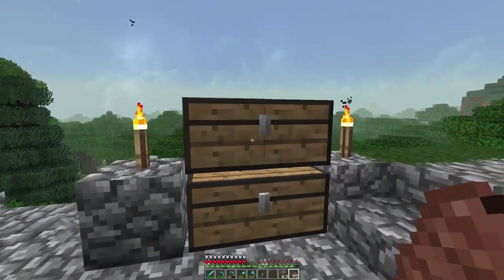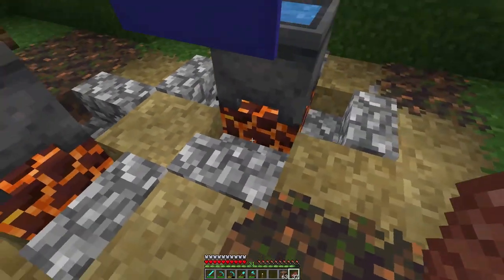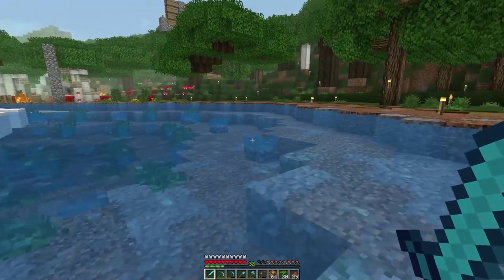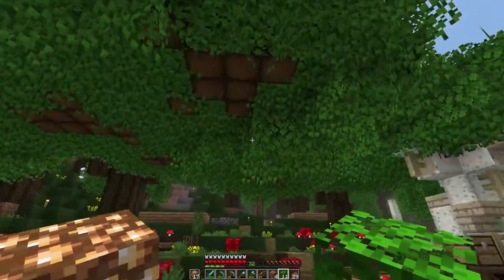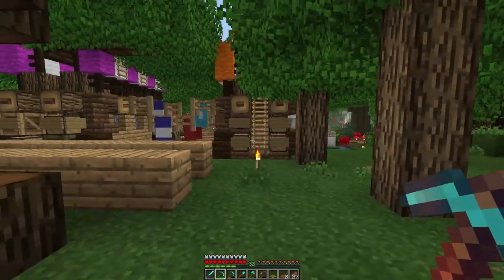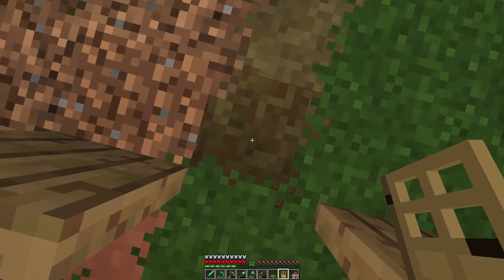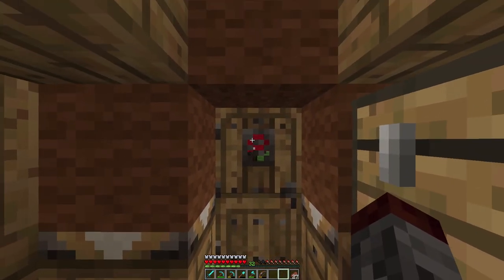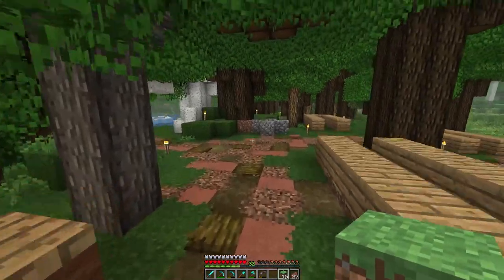Minecraft - Brew & Build :: A Place to Stay :: Episode 42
Let's play some vanilla Minecraft! Today we do a mish-mash of tasks around the Gypsy Camp, such as beginning work on the lake area, creating hidden light sources, and designing a small tent for a gypsy to live in!

--- Music Used ---